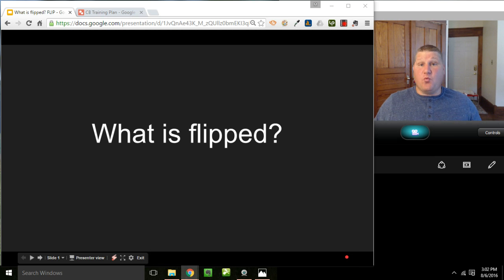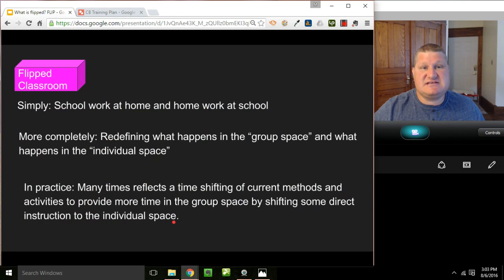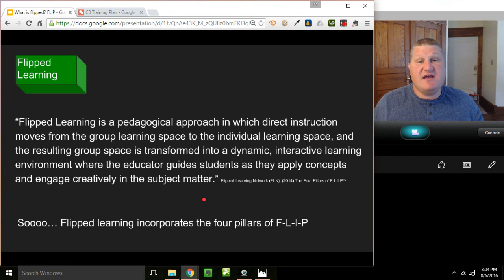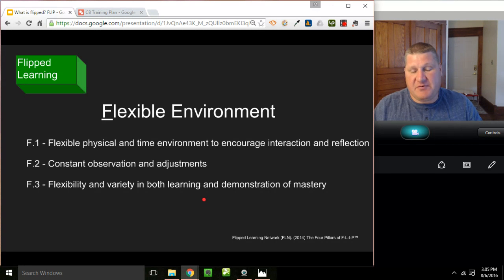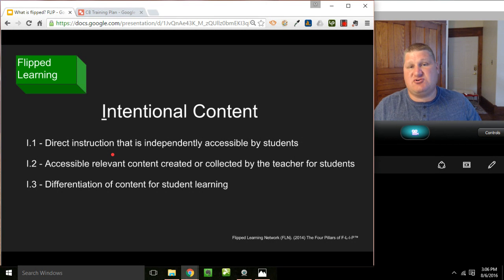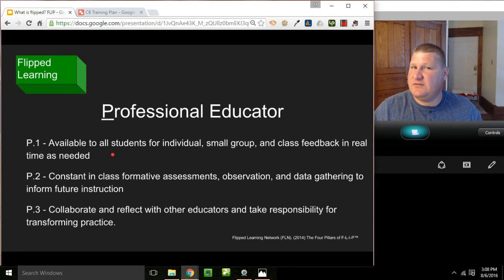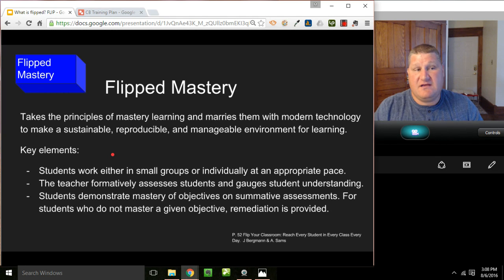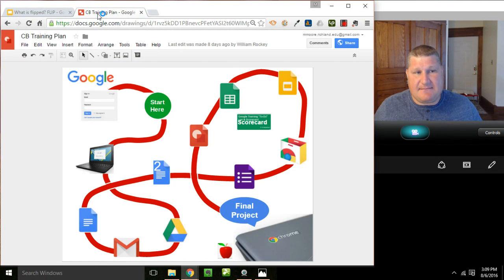What is flip in 7 min